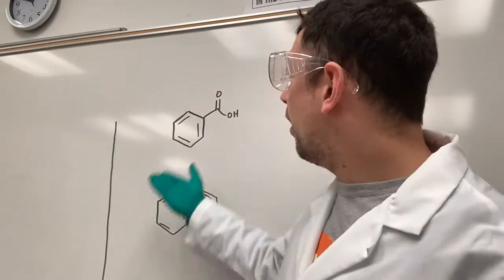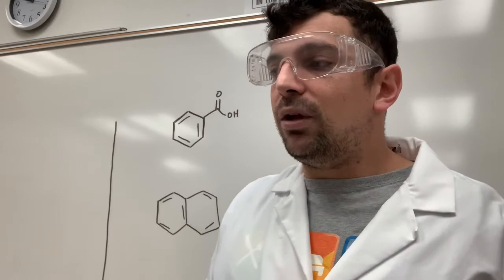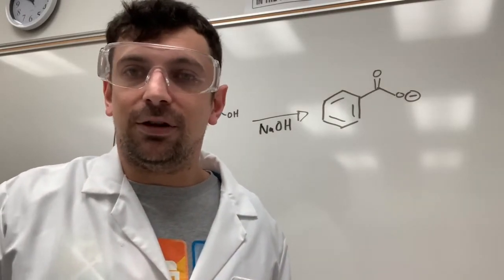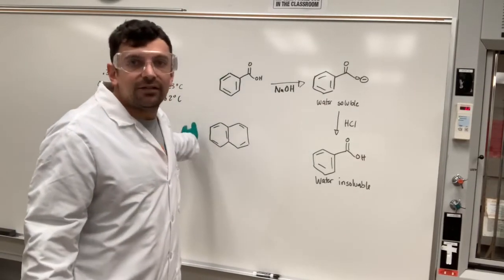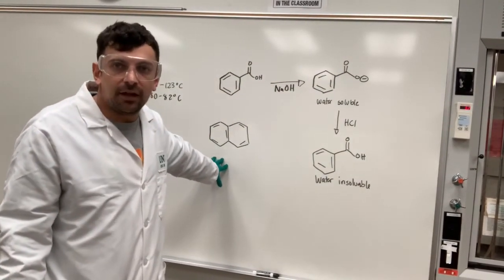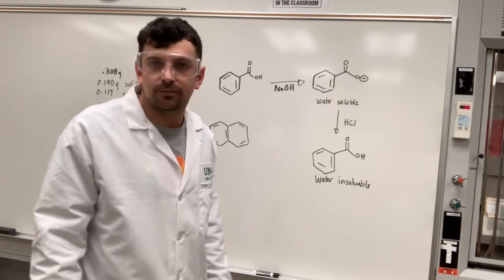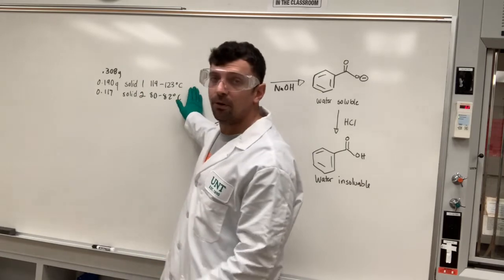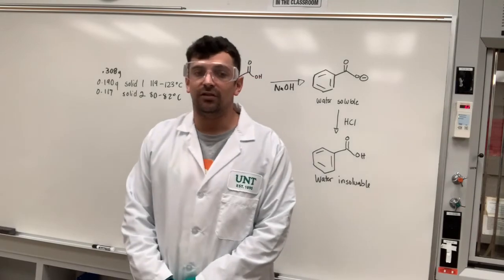Lab 6 - liquid liquid extraction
UNT CHEM 3210.006 video lab on liquid liquid extraction